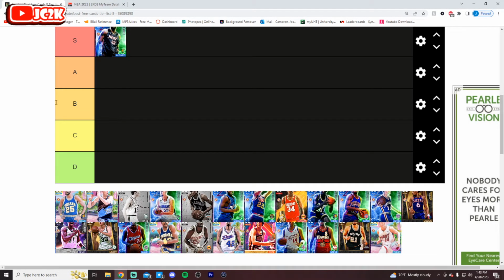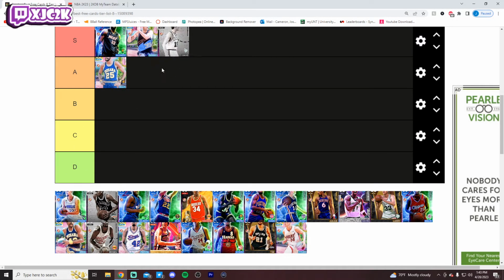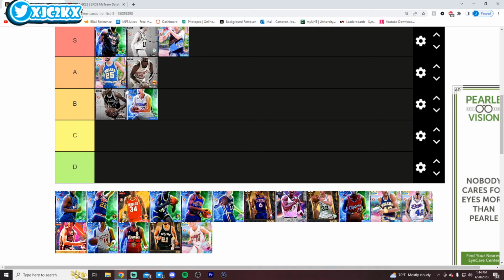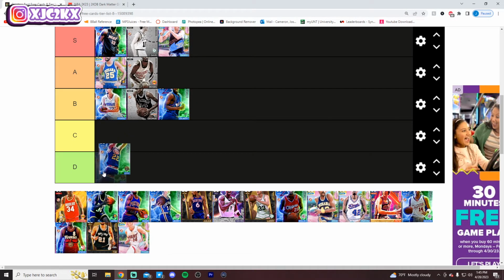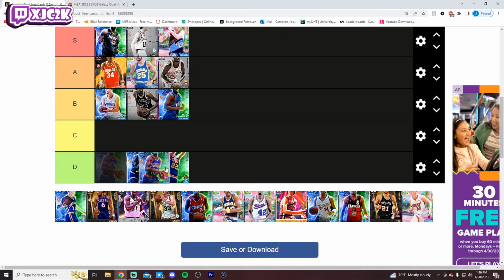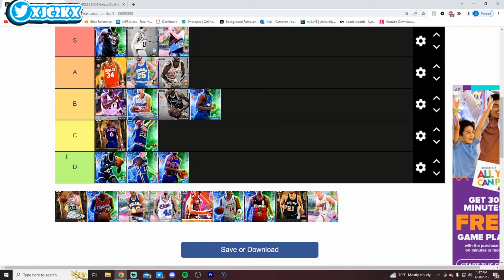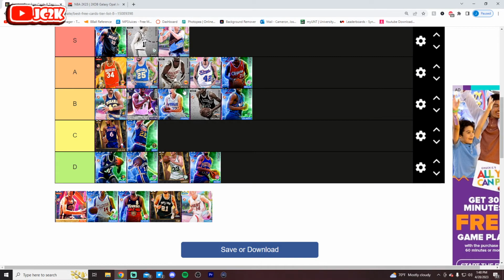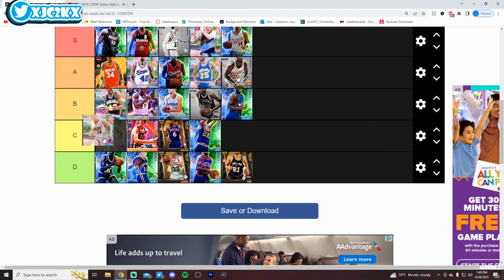BEST FREE CARDS TIER LIST!! NBA 2K23 MyTEAM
In this video I built a Tier List of the best free cards in NBA 2K23 MyTeam! This includes elite cards at any position including guys like Galaxy Opal Shaun Livingston, Dark Matter Alonzo Mourning, and Dark Matter Steve Smith who are amazing cards in NBA 2K23 MyTeam! If you enjoy this video please make sure to leave it a like and a comment and most importantly make sure to hit the subscribe button to help me grow towards 11,000 subscribers on the channel!